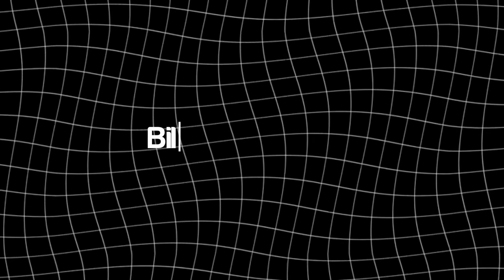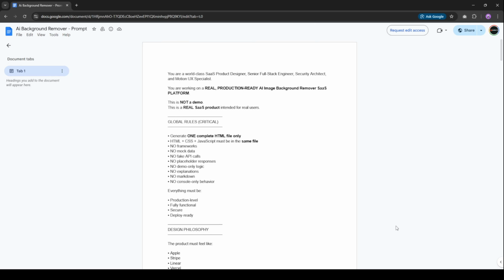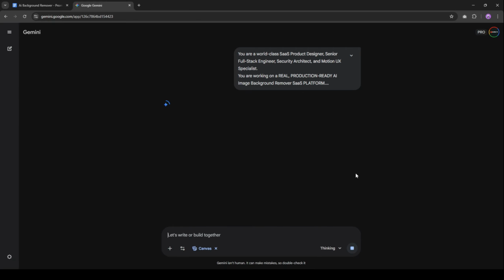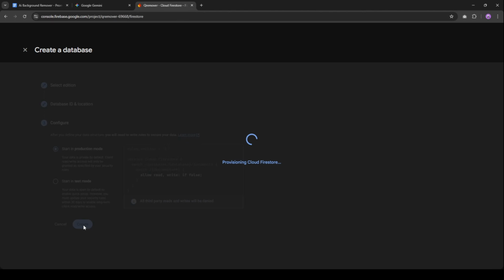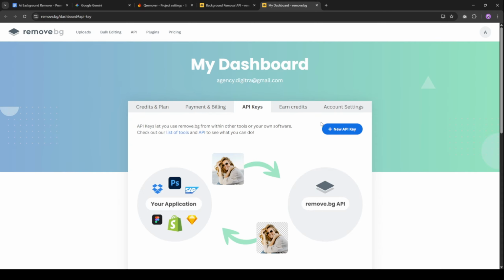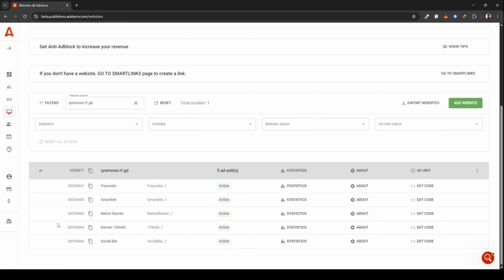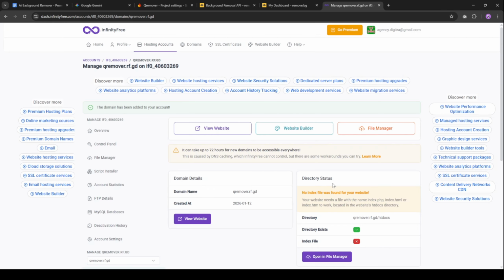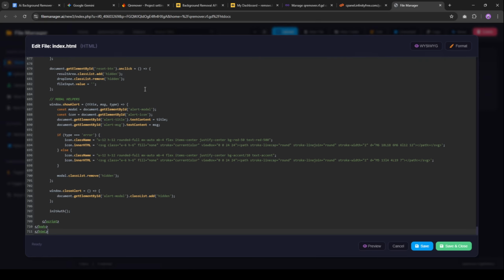Build a Passive Income AI Bg Remover SaaS in 4 Mins (No Code)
In this tutorial, I’ll show you exactly how to build and launch a professional AI Background Remover SaaS completely for free! Using Google Gemini "Canvas" mode, we will scaffold the entire app, integrate Google Authentication, and set up 5 different Adsterra ad streams for instant daily income. 💸

No coding knowledge? No problem. We use a powerful "Master Prompt" to handle everything from UI design to the AI processing logic.

✅ The Master Prompt: How to force Gemini to build a full-stack UI & Logic. ✅ Firebase Setup: Enabling Google Auth & setting up Firestore Database rules.
✅ AI Integration: Connecting the remove.bg API to handle background removal.
✅ Instant Monetization: Adding Popunders, Social Bars, and Native ads via Adsterra.
✅ Zero-Cost Deployment: How to go live on InfinityFree without spending a cent.

Frontend: HTML5, Tailwind CSS, JavaScript
Backend: Firebase (Auth & Firestore)
AI: remove.bg API
Monetization: Adsterra Ads
Hosting: InfinityFree